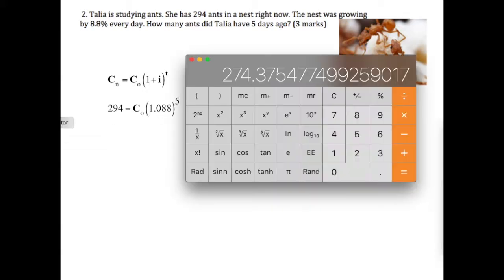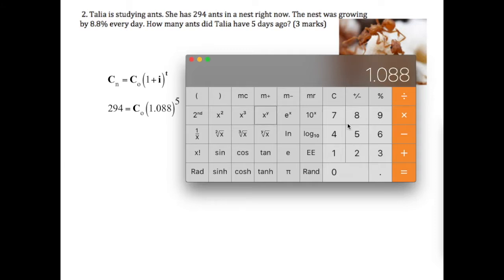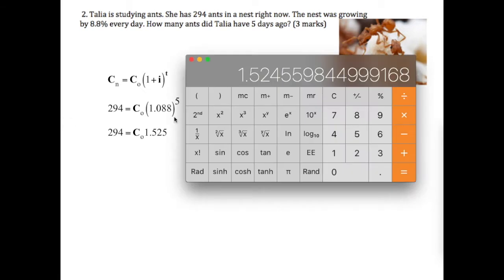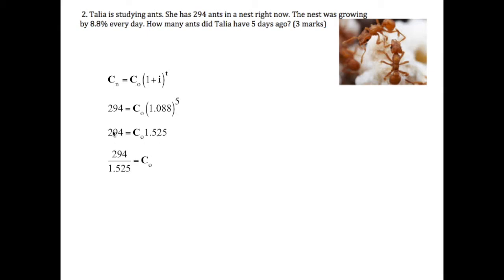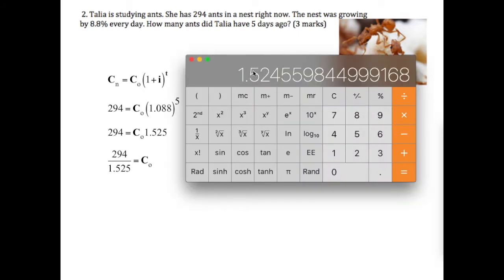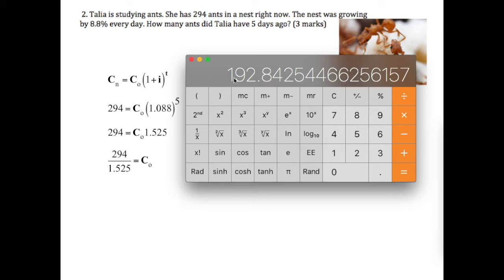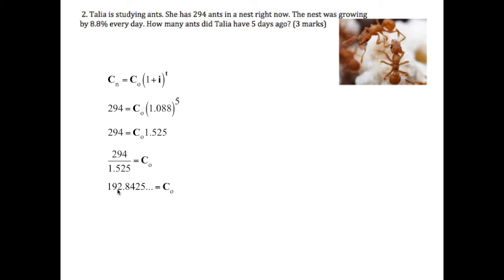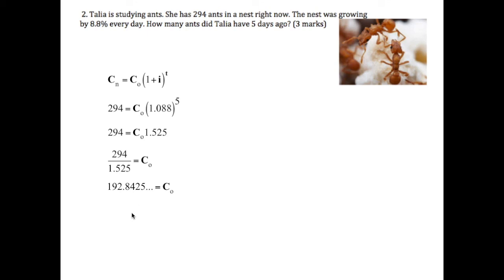Question 2 . Growth And Decay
Growth and Decay Questions